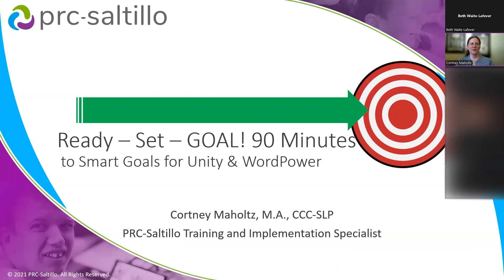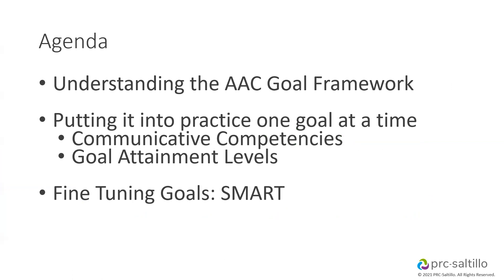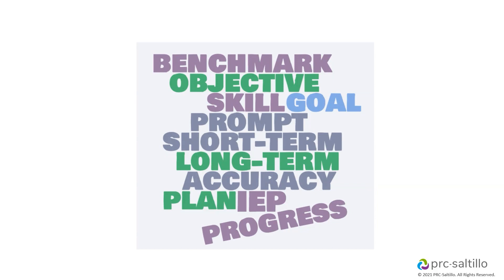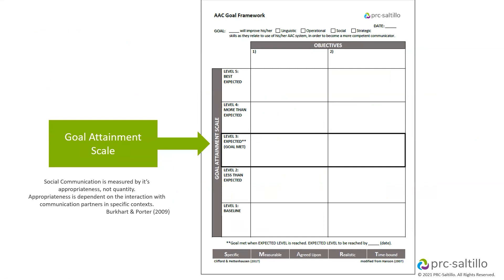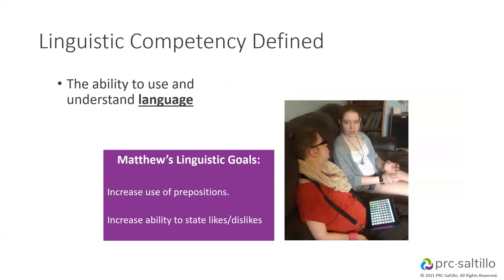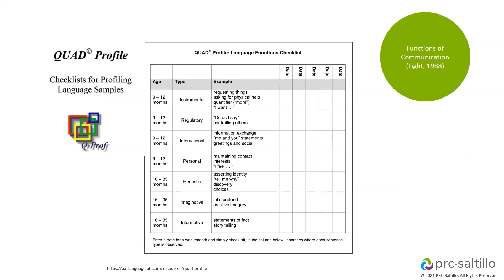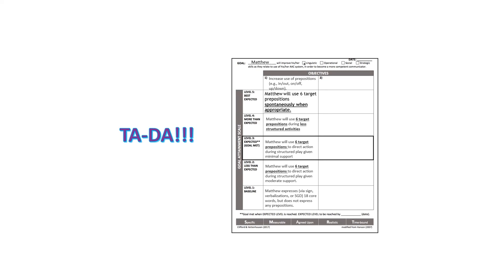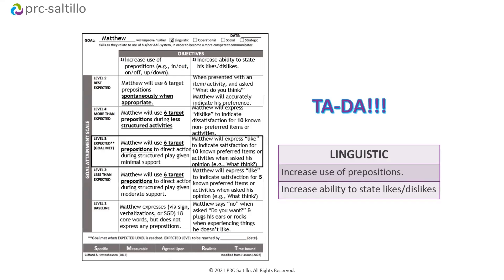Ready, Set, Goal! 90 Minutes to Smart Goals for Unity and WordPower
Creating goals and measuring progress for individuals who use AAC can be a challenging process. In theory, this shouldn’t be that much harder than writing any other language or academic goals, right? One thing that is often different about the AAC goal-writing process is that teachers and therapists simply don’t know enough about AAC and what skills contribute to helping someone become a competent and successful communicator. While there are available goal banks to use, these still require tweaking and may not always be appropriate.

This course will provide the participants with resources, tools, and a framework so they have the skills to write goals and objectives on their own. Participants will engage in goal writing in order to learn about the four areas of communicative competence, the goal attainment scale, and SMART terminology. This course will help participants reflect on where their client is (baseline), where they want to go (goals), and how to get there (a plan).

Join Cortney and Beth for this previously recorded webinar from August 2023.